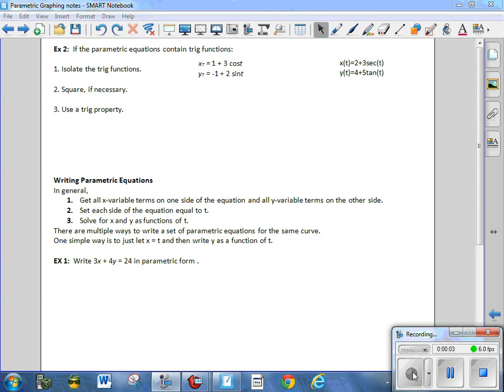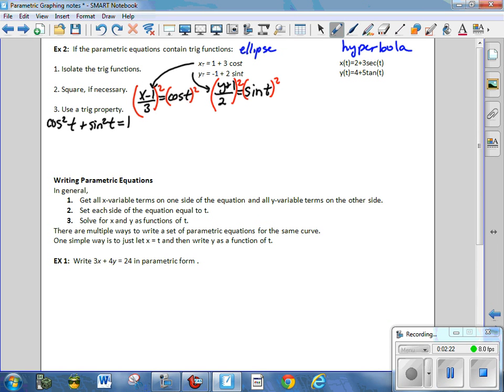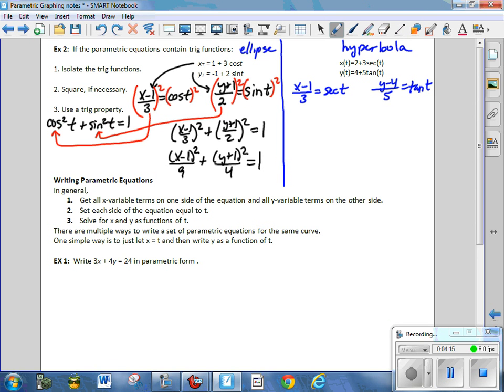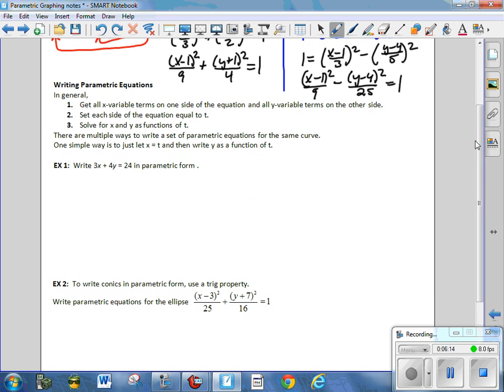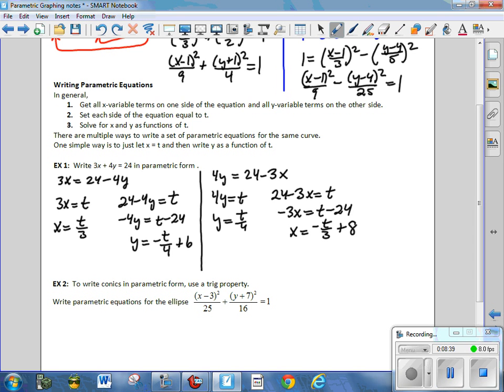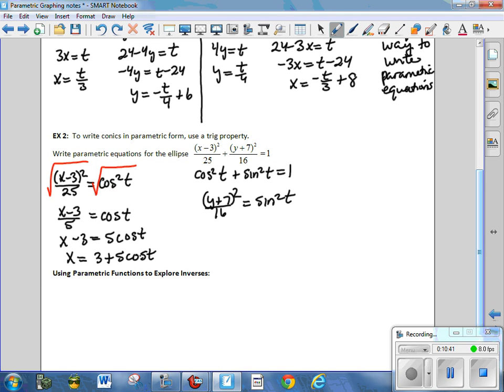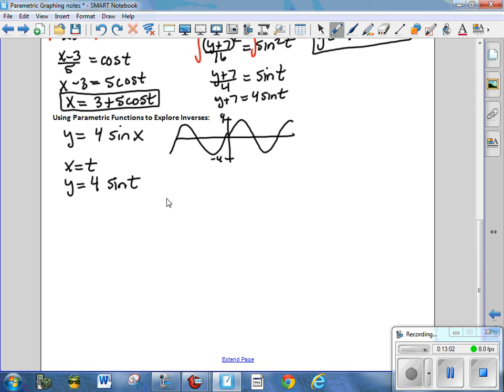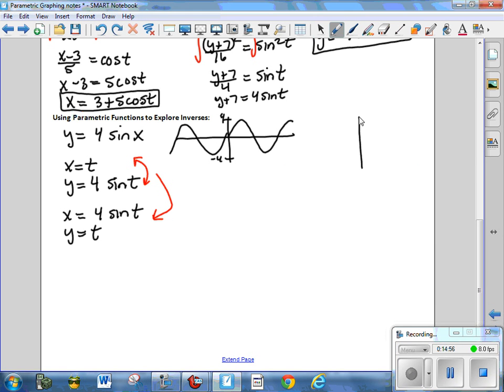Parametric Notes pg 2 writing equations